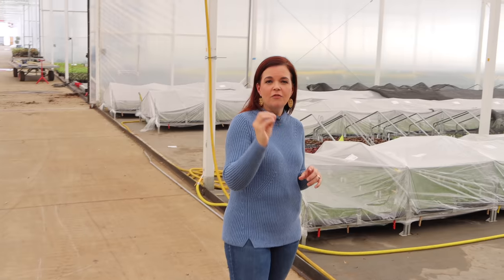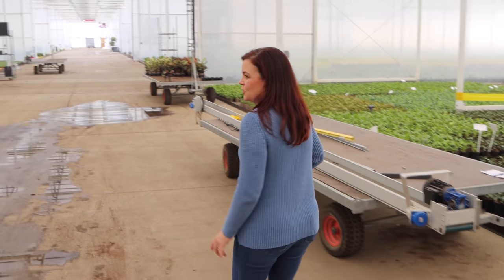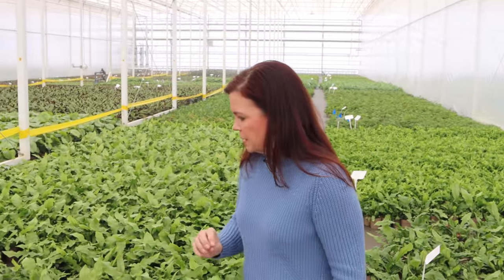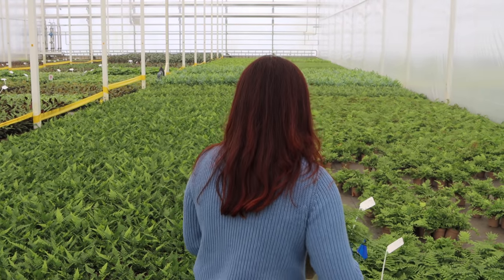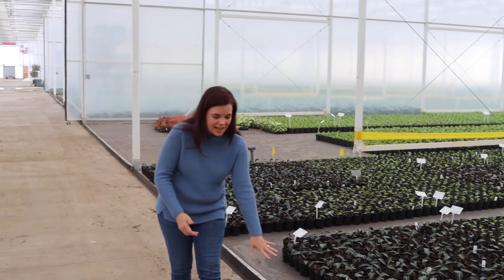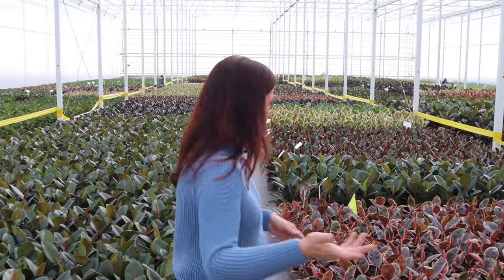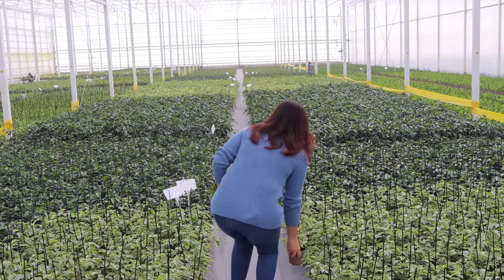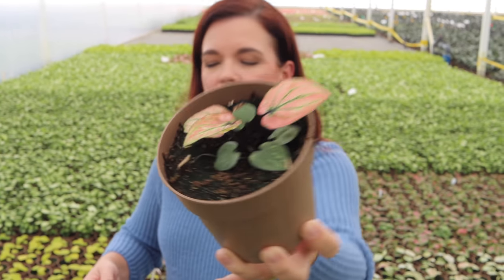Houseplant Nursery Tour | Gardening with Creekside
We took a road trip this week to The Plant Company in VA to see their brand new facility where they are growing houseplants of the highest quality!  The beautiful plants will turn anyone into a houseplant lover.  You will be excited to hear that Proven Winners has partnered with The Plant Company to bring these beauties into a local garden center near you!

Creekside Nursery
181 Pine Hollow Dr